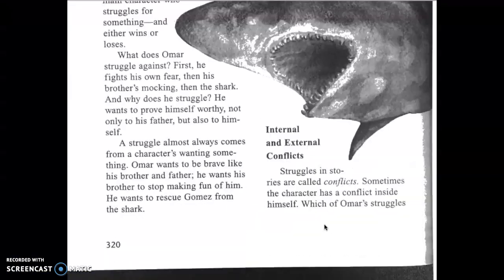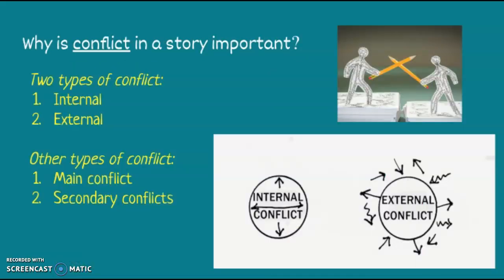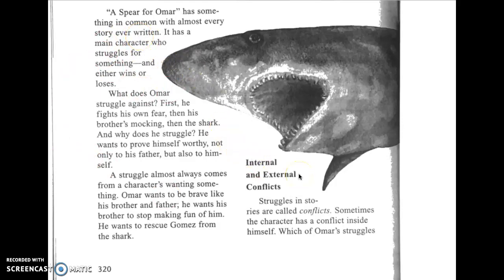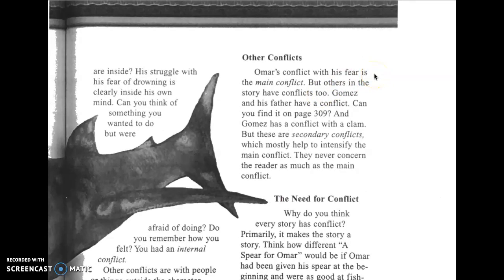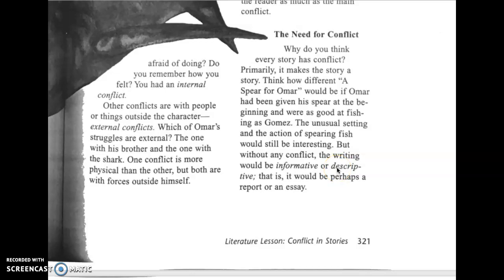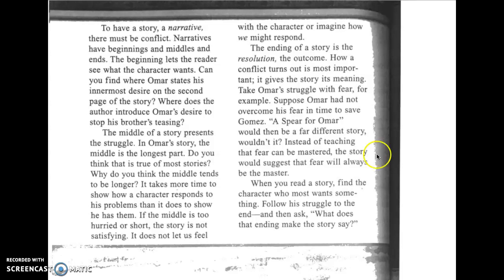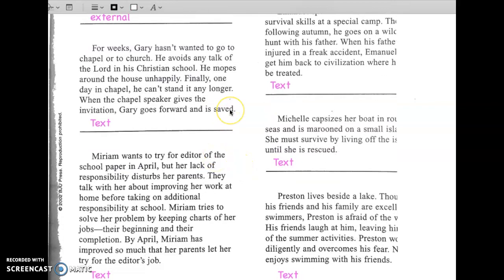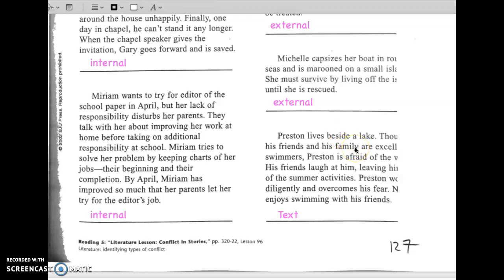(Tuesday, 4/7/20) Reading Class: Types of Conflict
Read textbook p. 320~322
Complete workbook p. 127